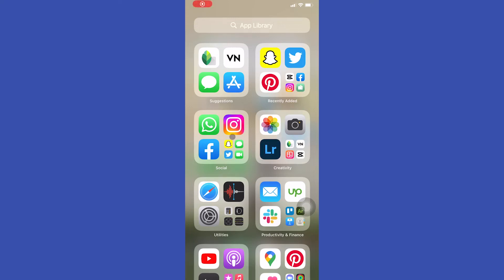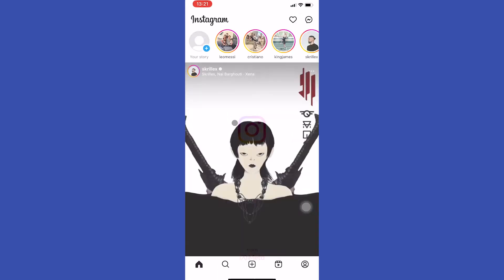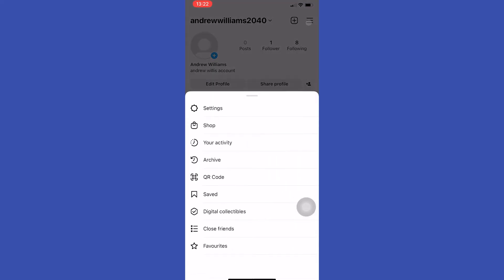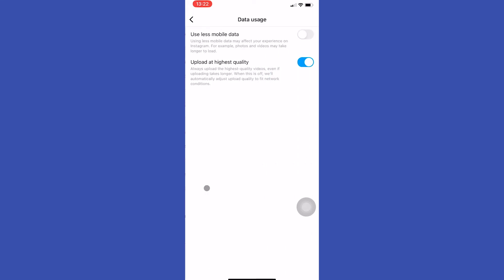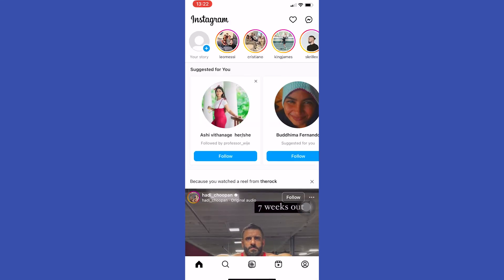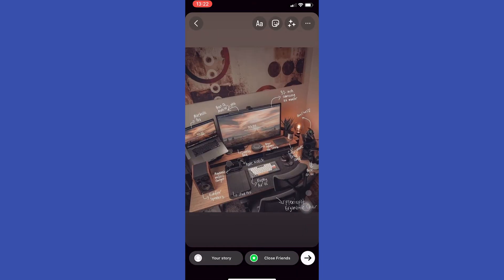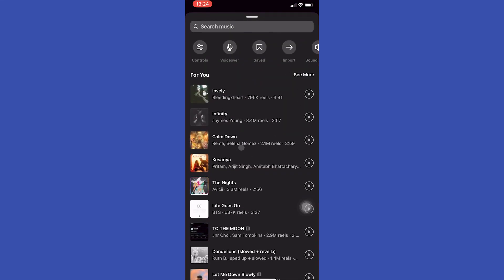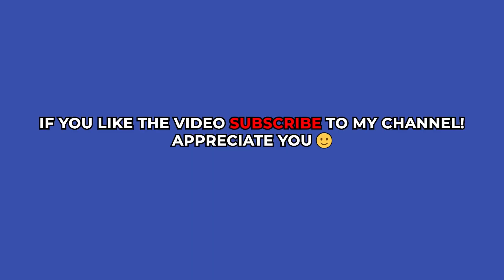How To Add Music To Instagram Story Without Losing Quality 2023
In this video I'll show you how to add music to Instagram story without losing quality. The method is very simple and clearly described in the video. Follow all of the steps & add music to Instagram story without losing quality

Love y’all!❤️